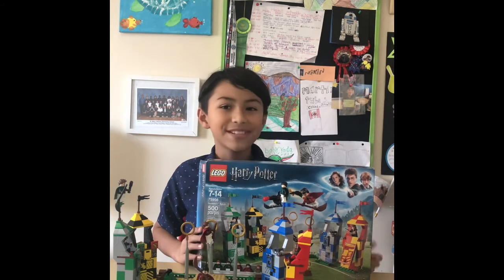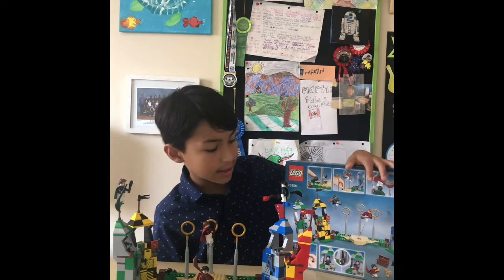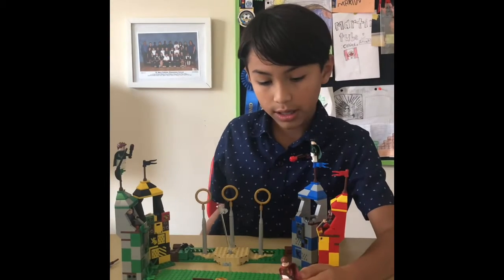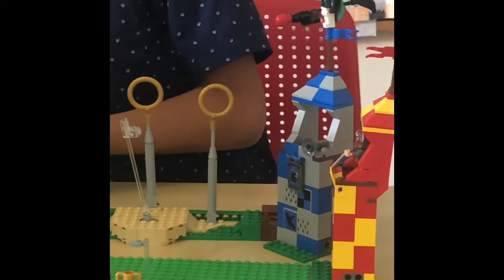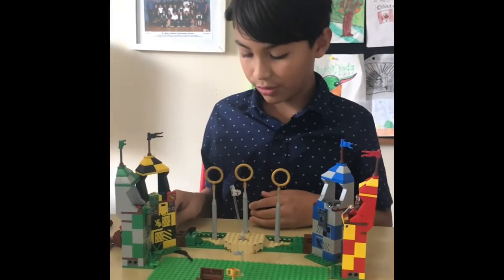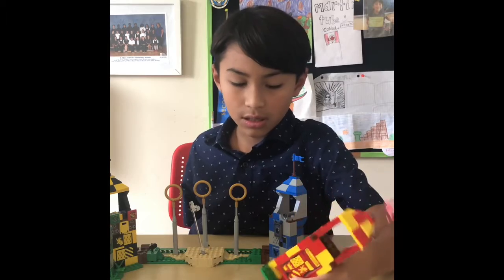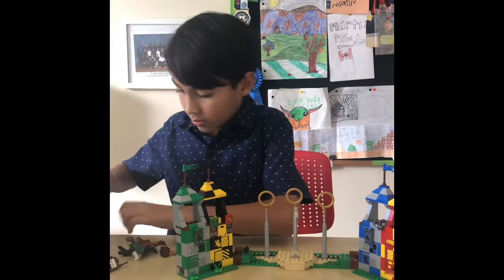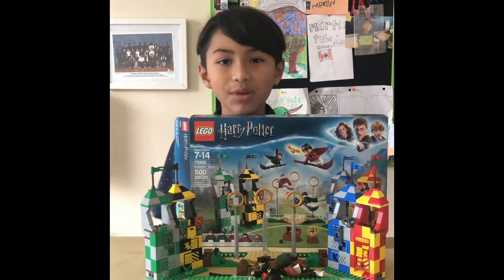Lego harry potter Set 75956 Quidditch match review